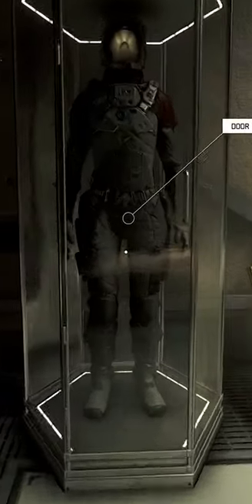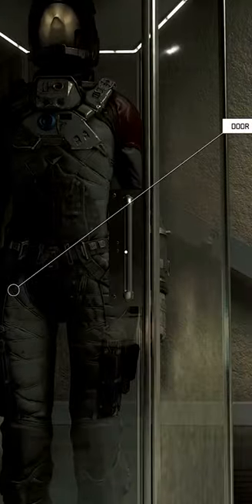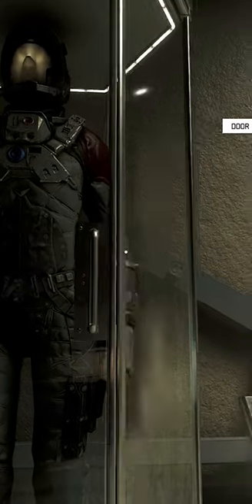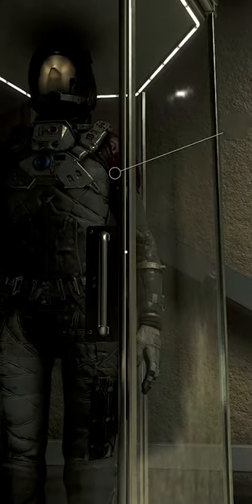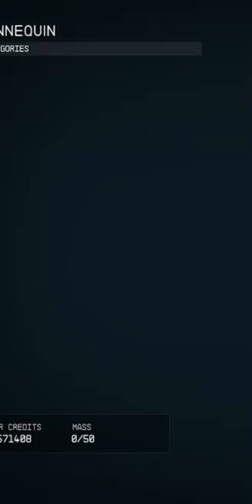How to get Mark 1 Armor!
A quick guide on how to get Mark 1 Armor, one of the best armors for early game Starfield!
🎮 Game System Specs:

CPU: AMD Ryzen 5 2600
GPU: RX6650XT 8GB
Motherboard: AsRock B450 Steel Legend
RAM: 32GB DDR4 3200mHz G.Skill Ripjaws CL16
Storage: x4 Kingston 480GB Sata SSD and more HDD/SSD drives